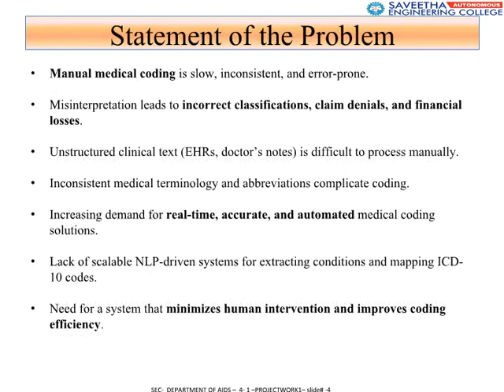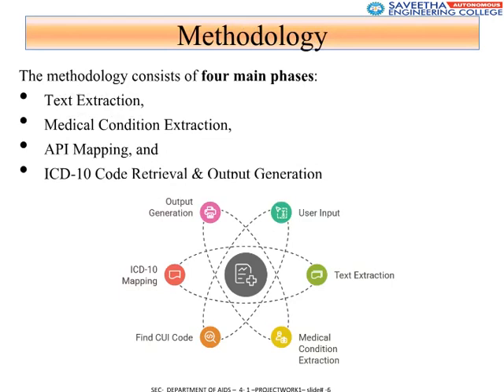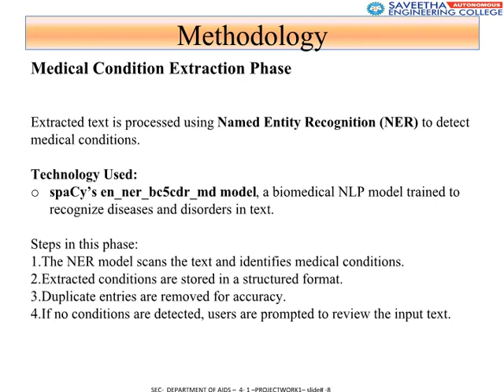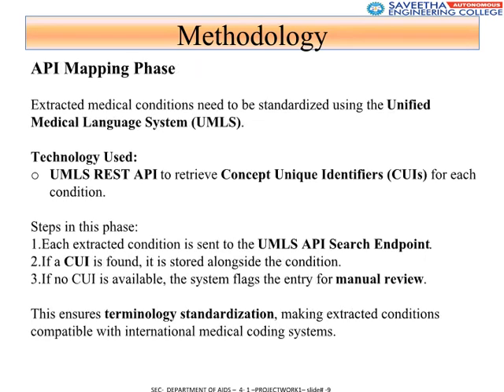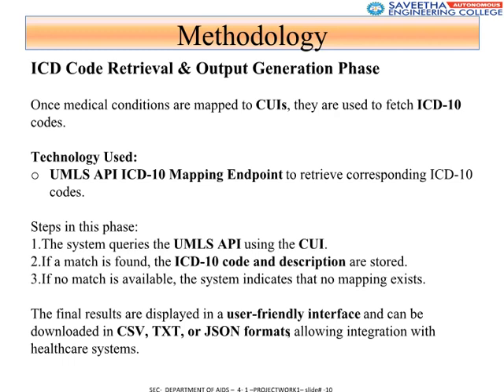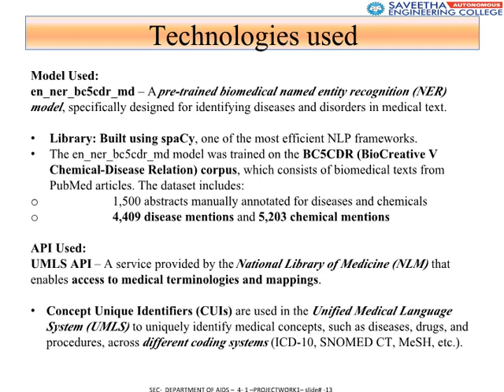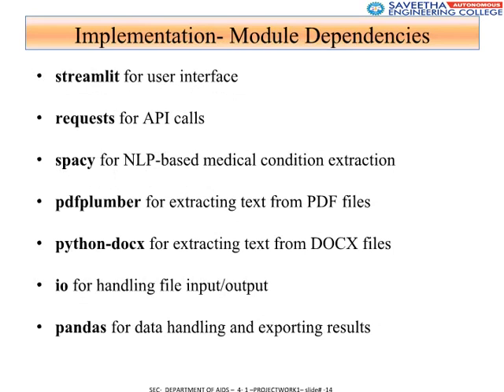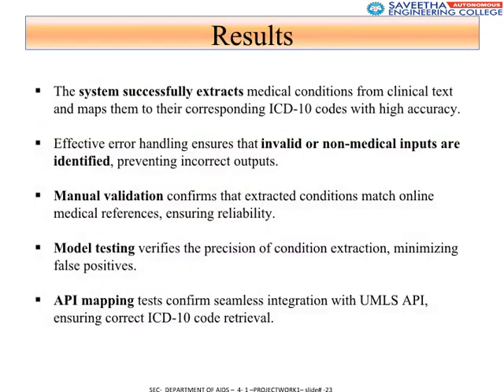TEAM 114 Sowmiya PPT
MEDEXTRACT ICD
NLP-POWERED MEDICAL CONDITION EXTRACTION & ICD-10 MAPPING